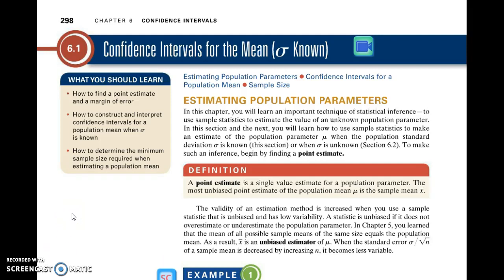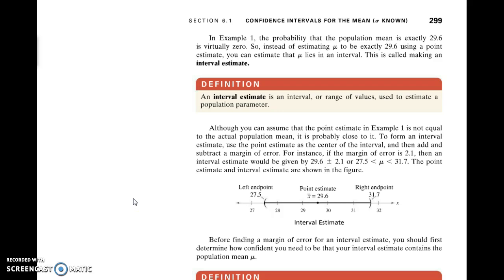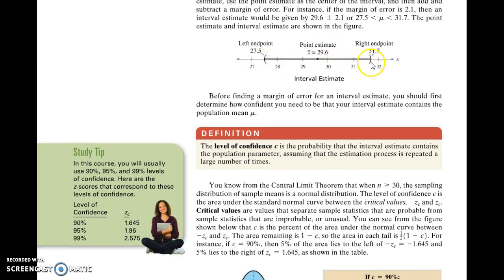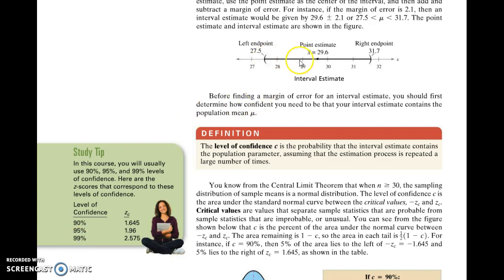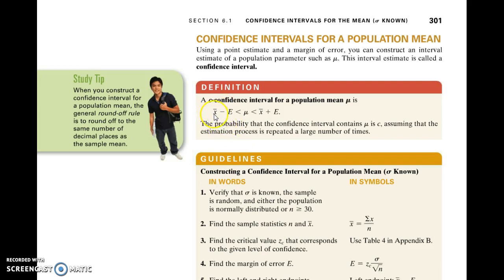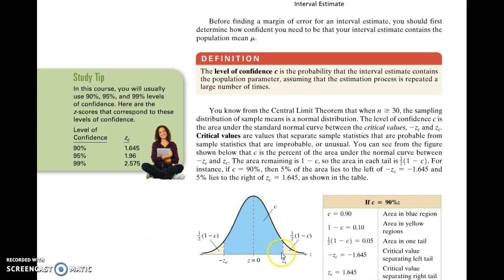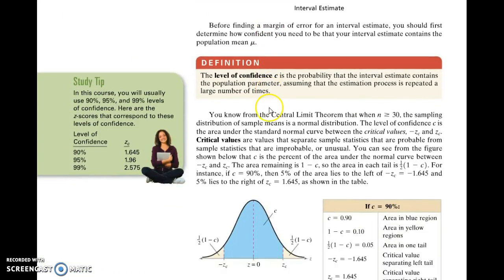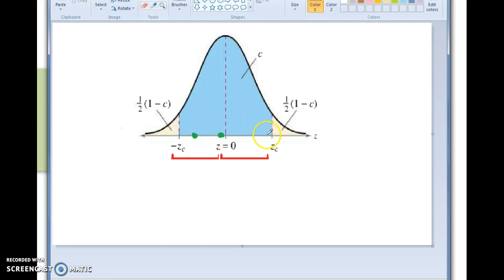UIU Confidence Intervals 1 - Introduction